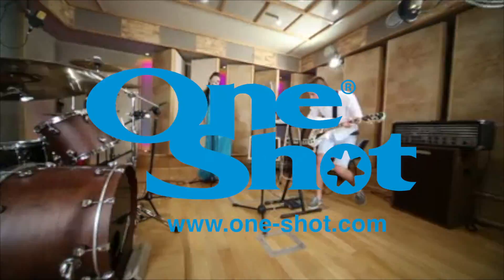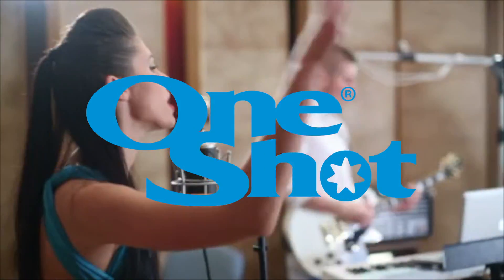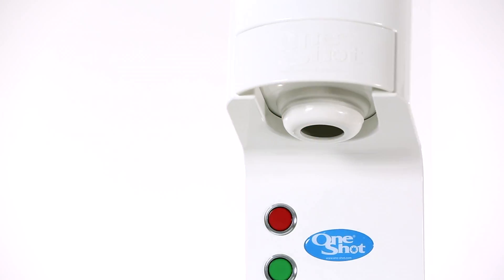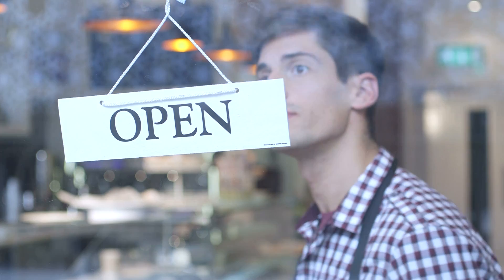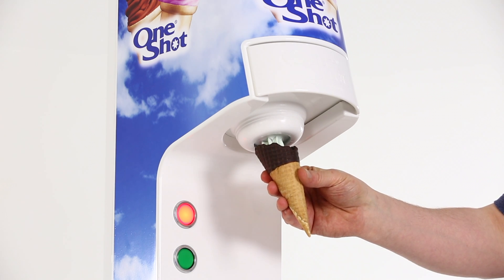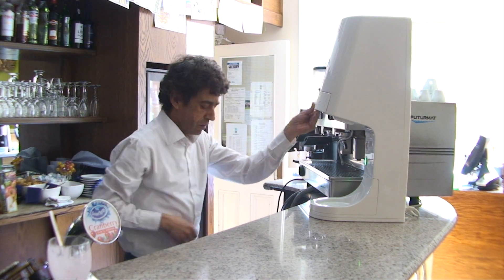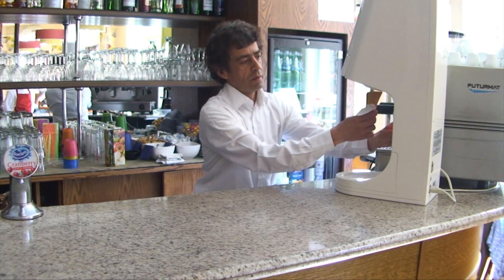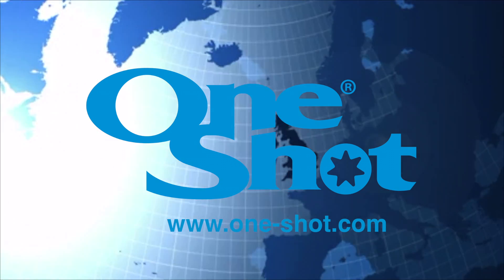Expowest Cornwall 2017 - One-Shot® Ice Cream & frozen Yogurt Pod Dispensers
Please join us at the highly exciting Expowest Cornwall 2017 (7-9 March 2017) and you can see One-Shot® dispensers on Stand E13 with our strategic partners at Projuice. We HIGHLY recommend that you get to the stand early because our international exhibition stands get packed out quickly (lots of machines already sold in the U.K. this first quarter of 2017).

The One-Shot® ice cream and frozen yogurt dispenser is a really, really simple machine to operate:

1. Select your flavour choice SMART cup or cups from the freezer.
2. Remove the protective tab.
3. Place into the dispenser.
4. Within seconds a delicious soft ice cream is dispensed. No waste and no sanitising.

The One-Shot® pod dispensing system has a number of exciting unique selling points.

* Perfect portion control
* Perfect cost control
* Low cost equipment
* No sanitizing
* No waste
* No heat emission
* Plug-and-go
* Energy consumption less than a 100w light bulb!
* Quiet operation

Watch out, no matter where you are, the One-Shot® dispensing system is coming your way!™

70 Churchill Square Business Centre
Kings Hill
Kent
ME19 4YU
England

* One-Shot® is a licensed Trade Mark from the One-Shot Corporation Limited, England.